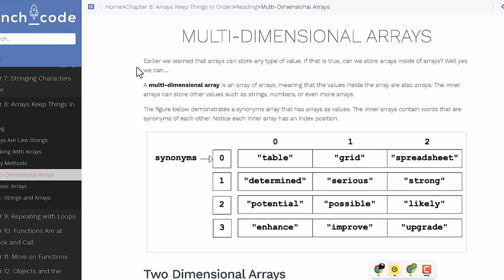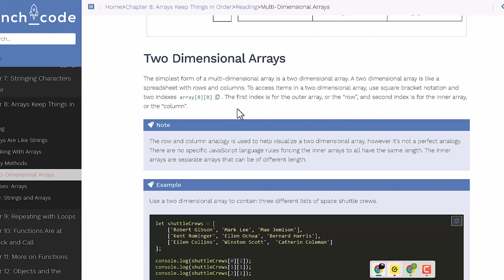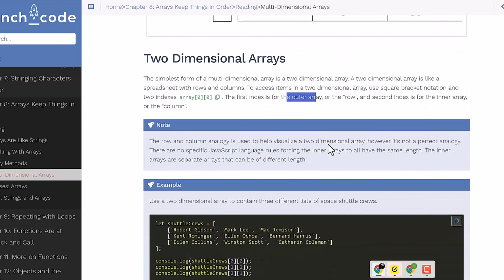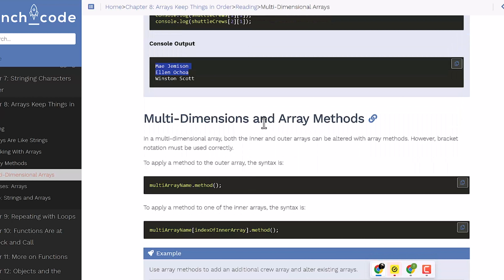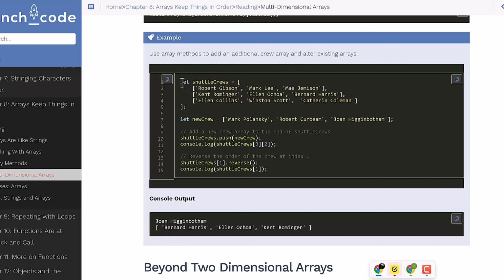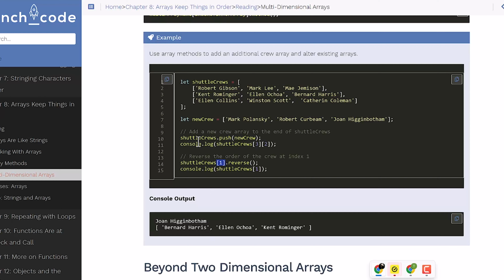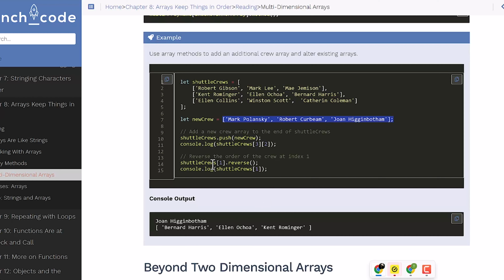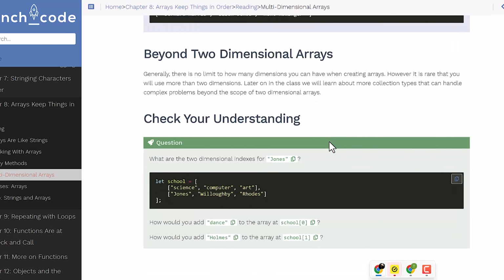LaunchCode - JavaScript Multi-Dimensional Arrays